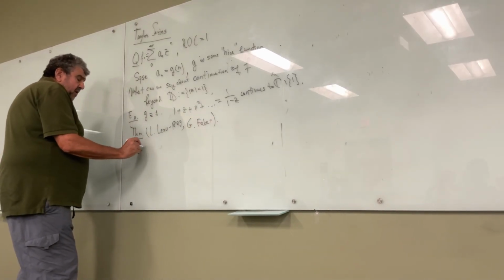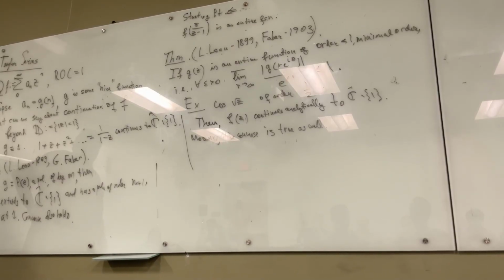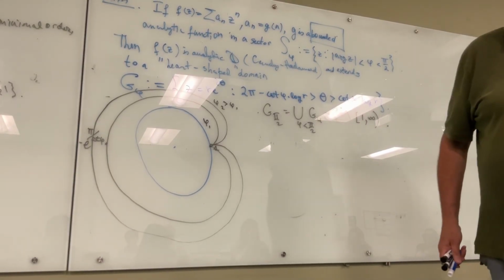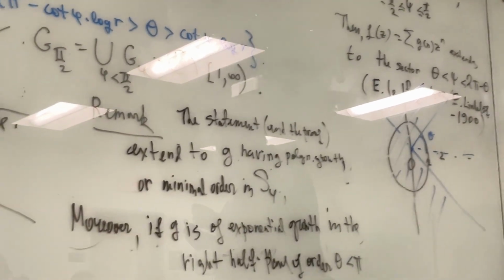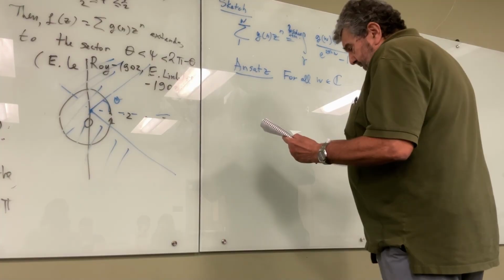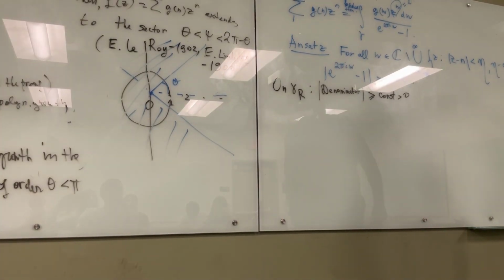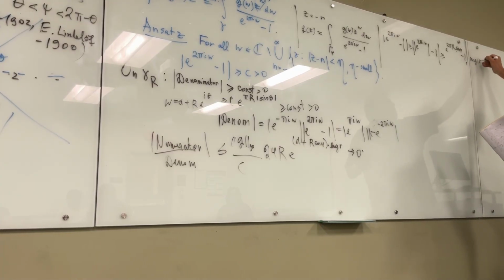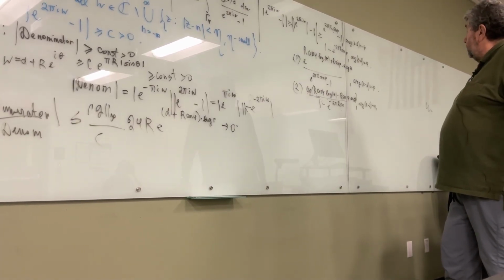What do Taylor coefficients tell us?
The Taylor series f(z):= \Sum _0^oo a_n z^n with, say, the radius of convergence 1, encodes all the information about f in the sequence {a_n}. The problem is how are we going to recover it? How one can tell , e.g., that f is a rational function of z  (L. Kronecker, 1881) ( of course, f being a polynomial is seen at once). Or , why a_n= cos (sqrt {n}) , for all n, tells us that f is analytic in the whole complex plane except z=1  (l. Leau, 1899), while a_n =cos (n), when n =k^2, k being an integer, and 0 otherwise, tells us that f (z) will go nowhere beyond the unit circle (E. Fabry, 1896). More recently, if a_n=g(n), g is a bounded analytic function in the sector |arg z| (less than) \phi  \leq \pi/2, then f extends to the heart-shaped region

(2\pi-cot\phi) log |z| (greater than) arg z (greater than) cot ( \phi) log |z|

(yours truly, 1997). These are the questions and answers that make, ok, arguably, complex analysis the most beautiful part of mathematics.

The talk should be accessible to everyone who has ever had a one semester of complex variables  and it is directed at students .

-Dr. Dmitry Khavinson